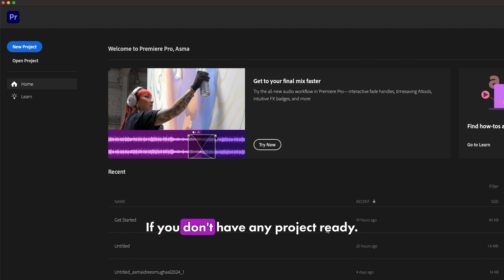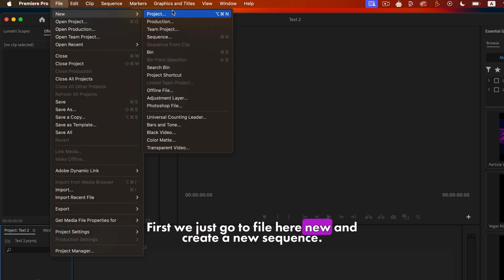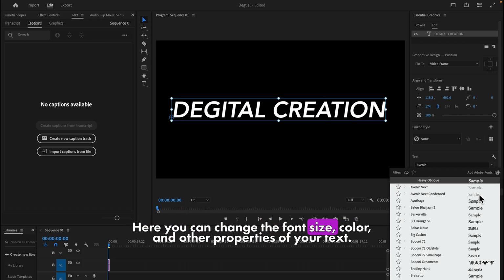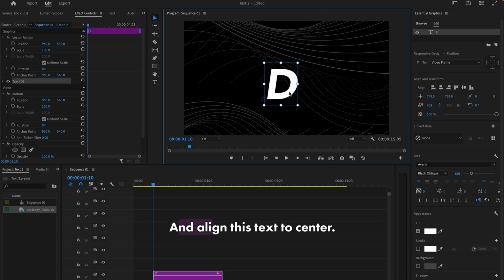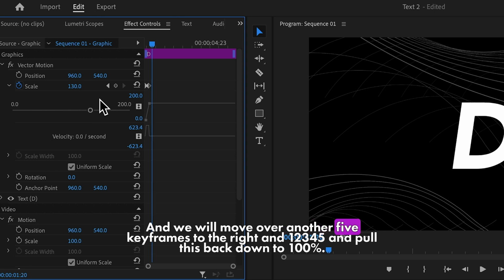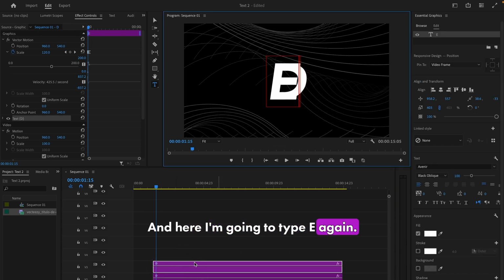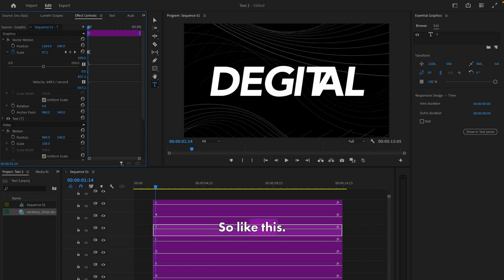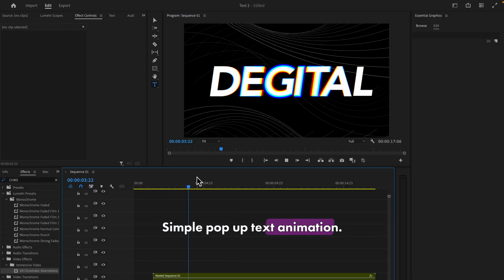How to Add Text in Adobe Premiere Pro 2024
Learn how to easily add text to your videos using Adobe Premiere Pro 2024. Follow along with this step-by-step tutorial to enhance your video editing skills!

This easy tutorial teaches how to add text in Adobe Premiere Pro 2024. Master the art of adding text to your videos and make them stand out!

Struggling to add text to your videos? Look no further! This beginner-friendly tutorial will guide you through two powerful methods for adding titles, captions, and overlays in Adobe Premiere Pro 2024.
Use the Type Tool for quick and easy titles and text overlays.
Customize fonts, colors, animations, and positioning for a professional look.
Leverage the Essential Graphics panel for more advanced text editing.
Explore awesome Motion Graphics Templates (optional) for pre-made, animated text styles.text in adobe premiere pro 2024

Music from Uppbeat (free for Creators!)